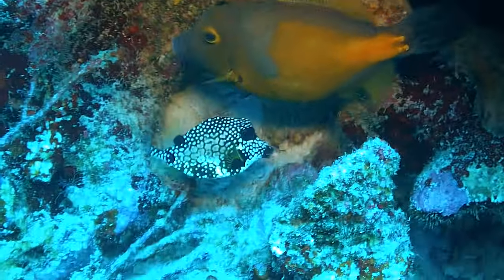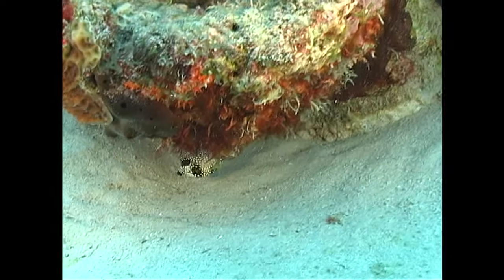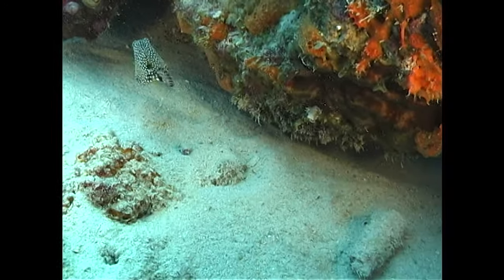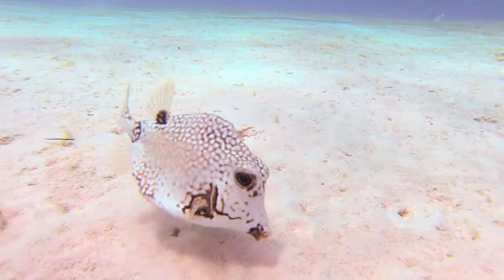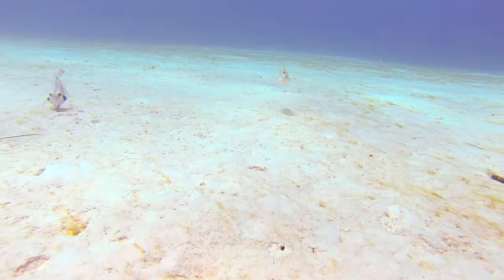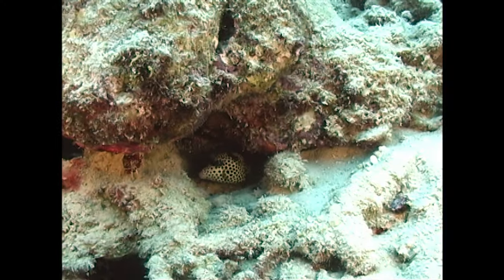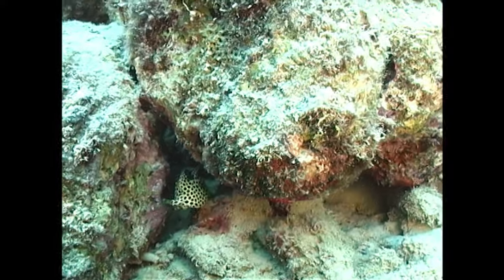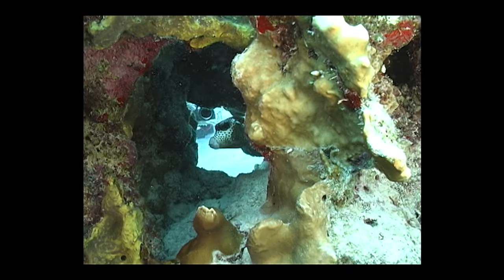Spotted Trunkfish The Boxy Charmer: Why they are More Than Just a Pretty (Boxy) Face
Spotted Trunkfish The Boxy Charmer: Why they are More Than Just a Pretty (Boxy) Face.  The spotted Trunkfish is a oddity that makes you want to watch it.  From its funny swimming ways to the Trunkfish juveniles.  Everything about this animal is not what it seams.  Armored like a tank these little guys flutter their way through life.
Script
Move over Puffer fish. There's a new box shaped cutie in town with an adorable polka dotted armor and perpetually surprised expression. The spotted trunk fish is stealing hearts and snacks on the reef worldwide. But don't let their goofy grin fool you. These little guys are full of big surprises. Built for bumps, not for speed. Forget the sleek and streamlined the spotted trunk fish is the aquatic equivalent of a rolling tank. Their boxy bodies made of bony plates are like medieval amore for a modern fish. Sure, they might not win any underwater races, but the predators. Think twice before taking a bite out of this walking well swimming fortress. Snack time with a twist. Don't underestimate the trunk fish's culinary skills. This underwater vacuum clear uses the powerful lips to suck up all sorts of goodies from algae and sponges to crustaceans and mosque. But wait, there's more.
They even have a secret weapon, a strong jet of water. They blast their prey off rocks and coral making them easily pickings to eat. Talk about resourceful friends with benefits, friends with benefits in spine spotted truck fish ark loners. They often hang out in small groups, formerly pods that cruise the reef together, but it's not just for fun. These pods help them confuse predators and find more food. And if things get hairy, remember those sharp spines on their fins? Yeah, those are just for decoration. Mess with a trunk fish and you'll get a prickly surprise from reef stars to aquatic oddities. While the spotted truck fish are beloved residents of coral reefs, some end up in aquariums. However, keeping them happy and healthy is no easy feat. Their boxy bodies makes them sensitive to water quality and their diet needs are specific. If you ever see one in an aquarium, give them a silent cheer for being such adaptable ambassadors of the reef. So the next time you're diving or snorkeling, keep an eye out for these charming little boxes. You might just find yourself falling for their unique looks, surprising skills, and undeniable boxiness. Just remember, don't try to hug them. Those spines are no joke.
00:00 Spotted Trunkfish
00:46 Snack Time
01:25 Trunkfish Pods
01:50 Trunkfish in Aquariums